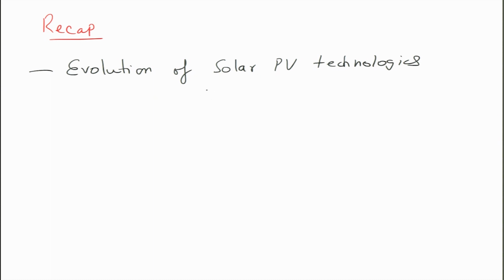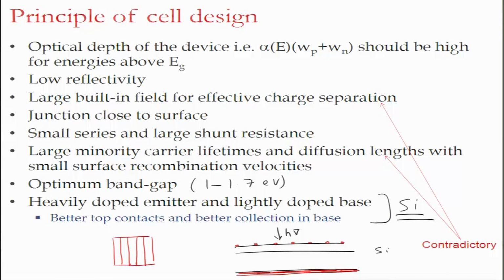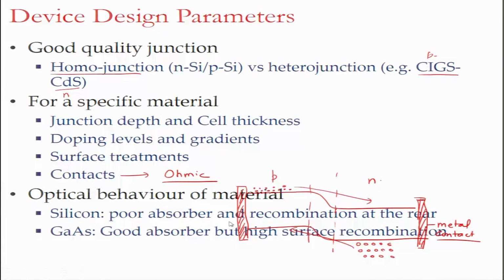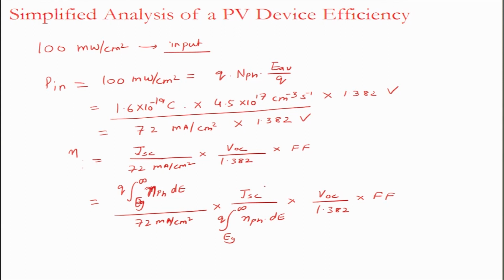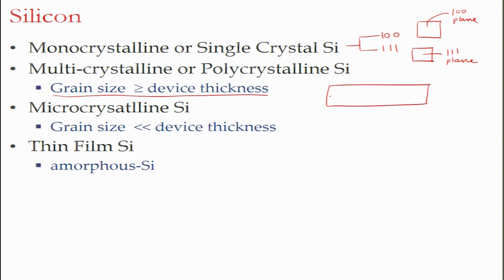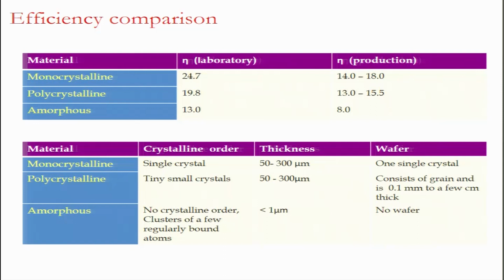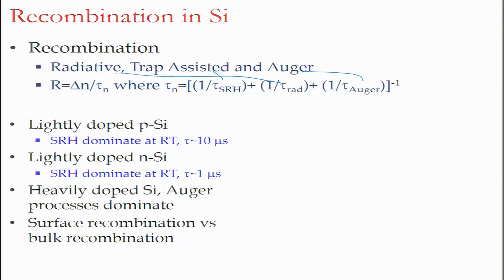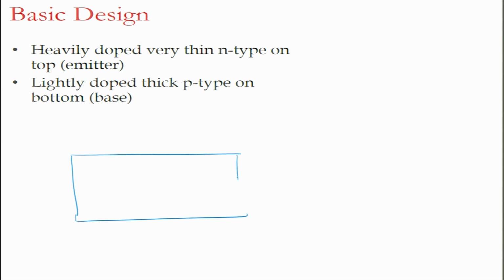noc19-mm04 Lecture 28 - Generation-I Technologies (Mono Silicon Solar Cells)